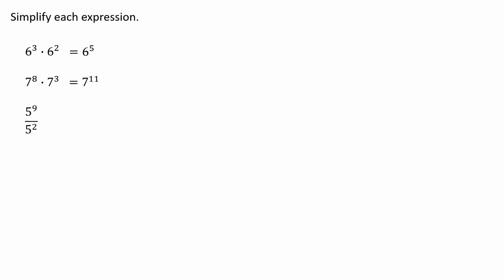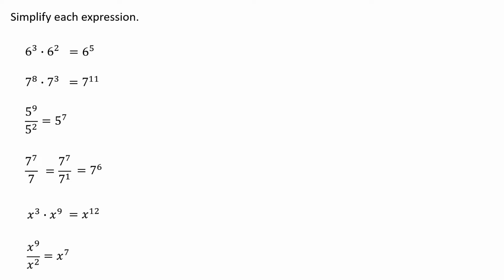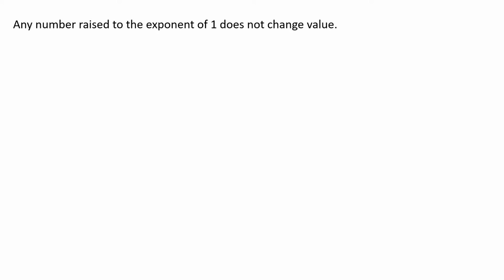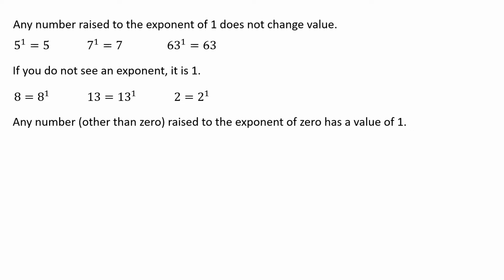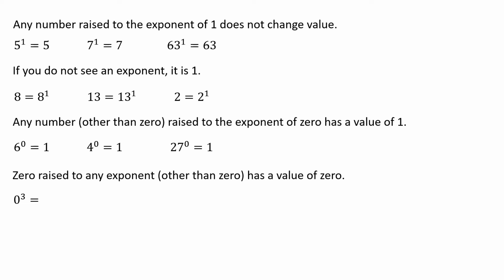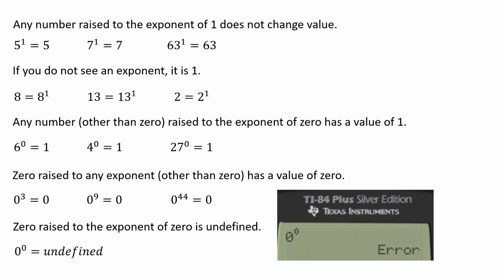ALG 1 7 6 extra practice